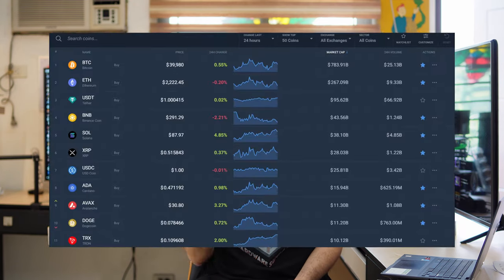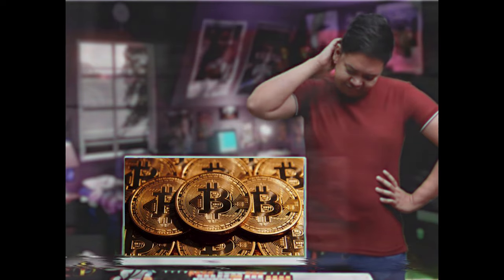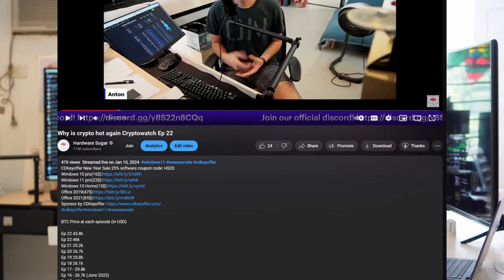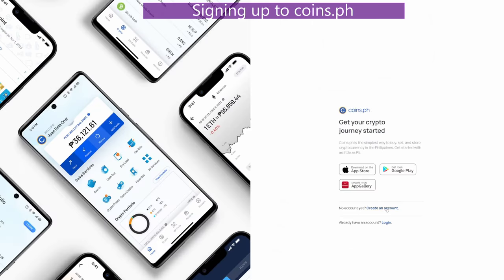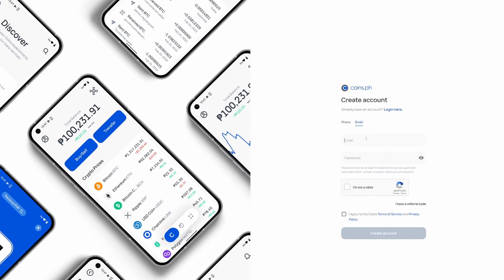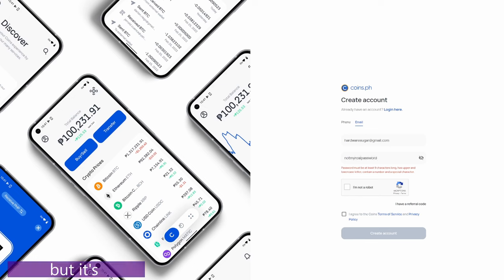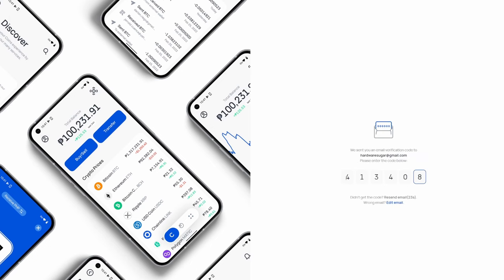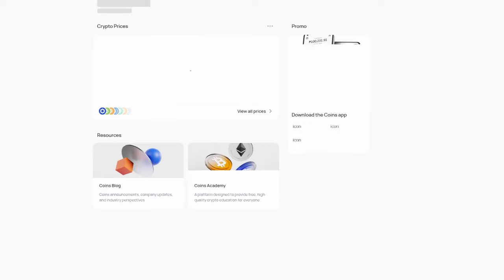Beginner's guide to trading crypto currencies 💹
Crypto Futures Trading, High Risk. High (Possible) Return

0:00 Start
0:25 Crypto Trilogy
2:57 Step 1
5:02 High trading fees
5:35 Suggested exchanges
6:20 Step 2
7:53 Financing options
8:39 Skip the local exchange?
10:18 Summary
10:47 My only advice

Episode 433x4x24 - First local, then foreign